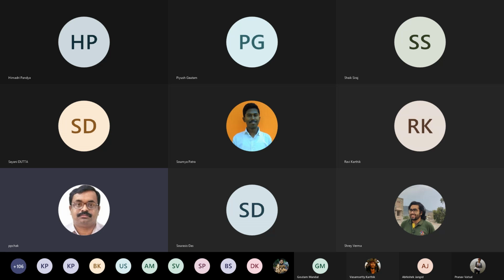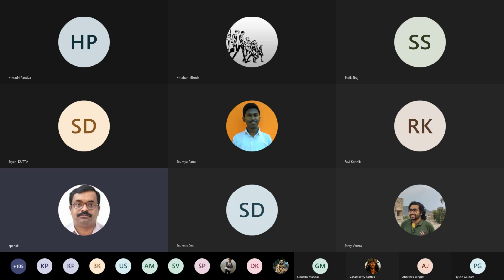7. Tutorial (30th August)